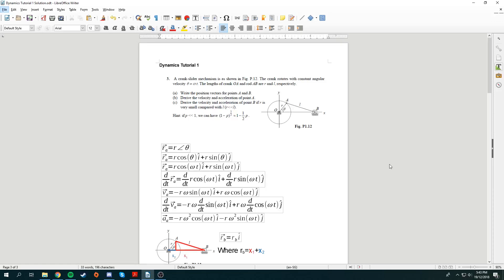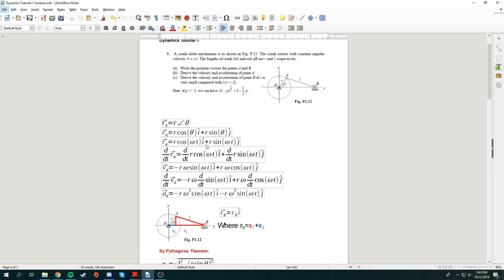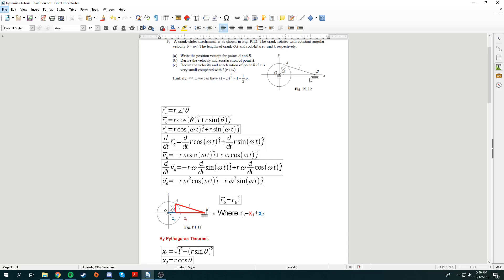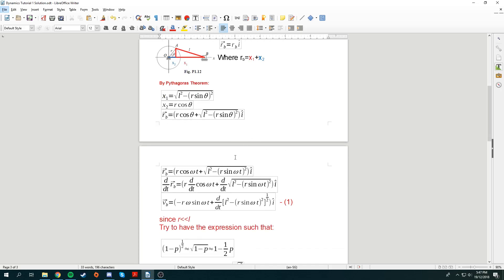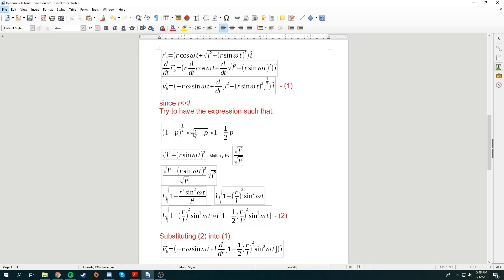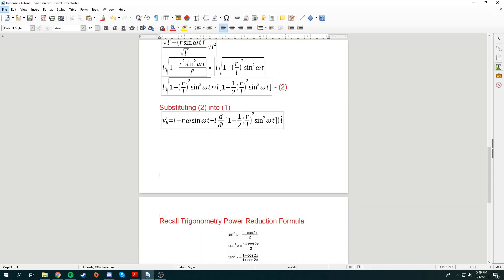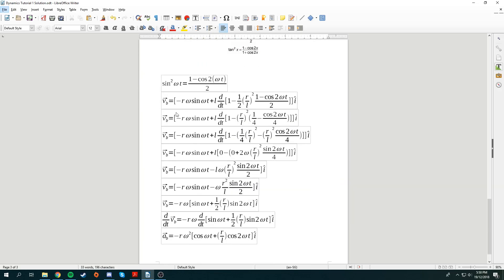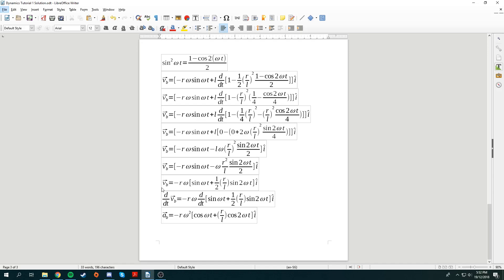MA1001 Dynamics Tutorial 1 Q3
Yo, i'm just trying to make the world a better place by teaching some dynamics